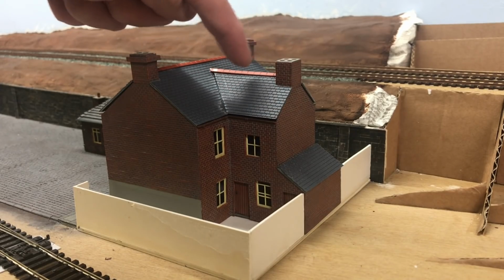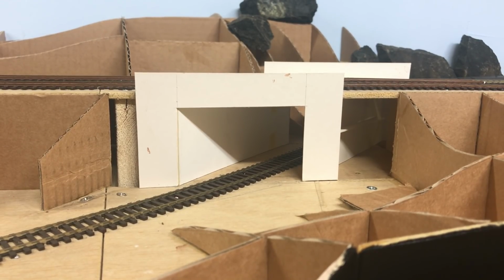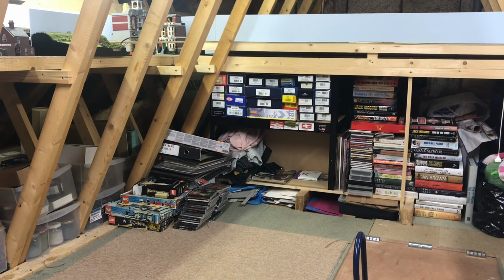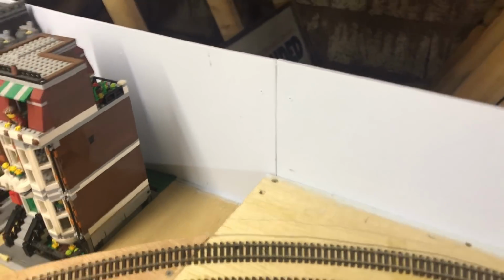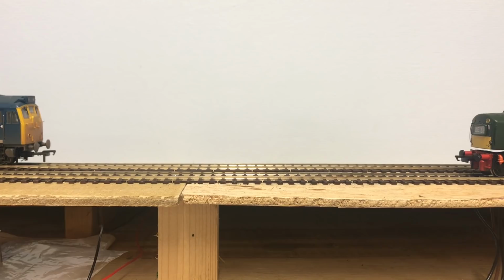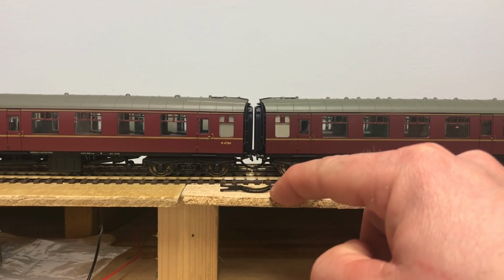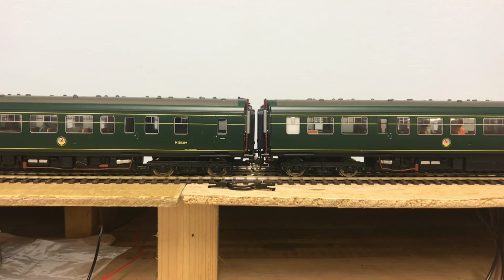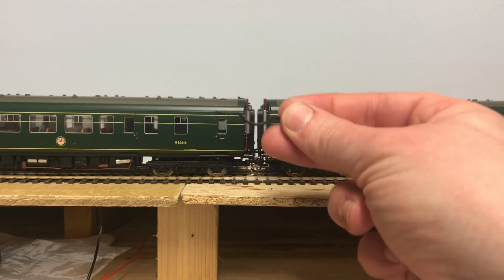Building A OO Gauge Model Railway: Update - March 2019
The March update concentrates on two aspects of the model railway, some reorganising of the loft for railway storage and a discussion on close coupling of coaches.  I also briefly show you some work done on the Wills house kit and the start of a new bridge build.  There is also a special guest visiting the layout and you can find details of his channel at the bottom of this page.

Check out Fred's channel, Wilbury Castle by clicking on the following link.

Title music by ‘Longzijun’

Fred's music composed and performed by Kate Kwok 'Tales Of The Forgotten Forest Kingdom'